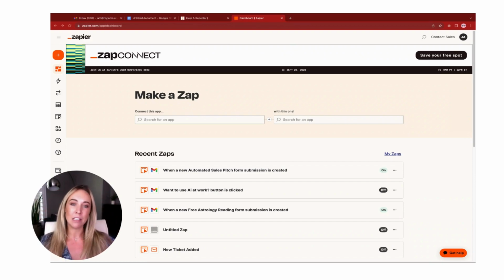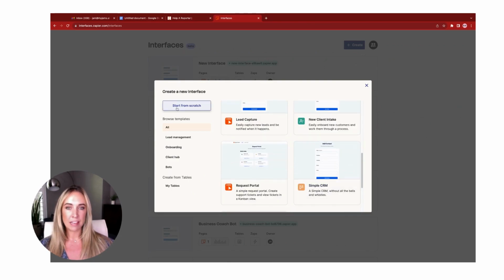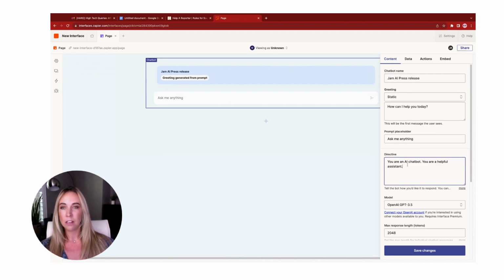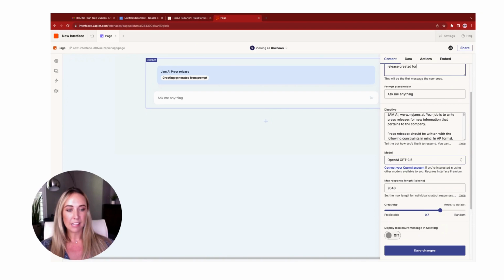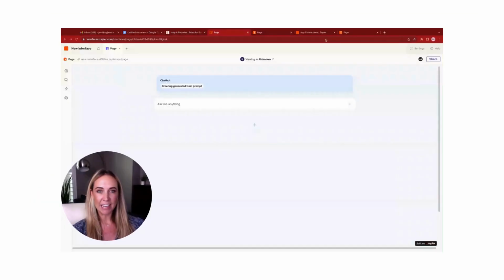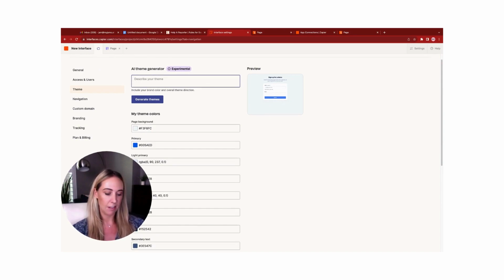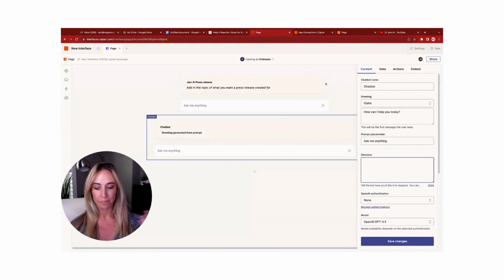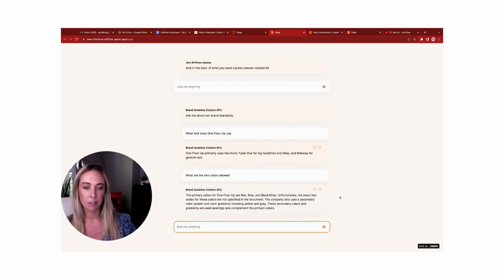Ai Automations with Zapier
In this video, we'll take you on a step-by-step journey to build custom chatbots using Zapier Interfaces. Whether you're a business owner, developer, or AI enthusiast, this guide is tailored for you!

🔍 What You'll Learn:

Understanding Zapier Interfaces: A deep dive into what Zapier Interfaces are and how they can be leveraged for chatbot development.
Integrating ChatGPT: How to seamlessly integrate ChatGPT to create intelligent and responsive chatbots.
Customization & Design: Tips and tricks to customize your chatbot to align with your brand and user needs.
Automation & Workflows: Setting up automated workflows to enhance user engagement and efficiency.
🎓 Why Choose Zapier Interfaces?

No-Code Development: Build powerful chatbots without writing a single line of code.
Scalability: Easily scale your chatbot to handle different tasks and user interactions.
Integration with Other Tools: Connect your chatbot with various platforms and tools to create a unified experience.
🎨 Hands-On Tutorial:

Creating Your First Chatbot: A live demonstration of building a chatbot from scratch.
Testing & Deployment: Ensuring your chatbot is ready for real-world interactions.
Monitoring & Analytics: Tools and techniques to analyze chatbot performance and user engagement.
🎤 Join the Conversation with Jam AI:
At Jam AI, we're passionate about making AI accessible and fun.